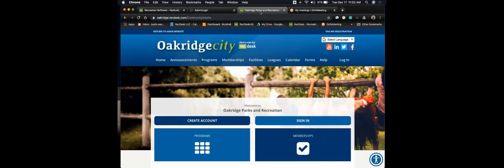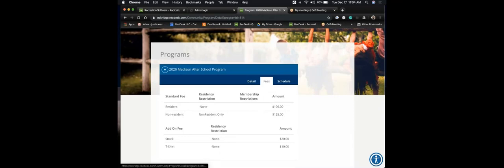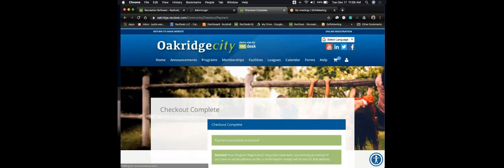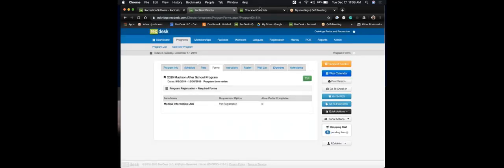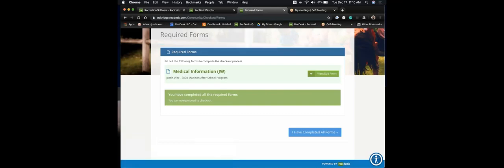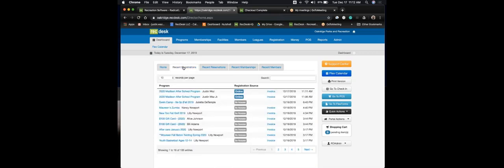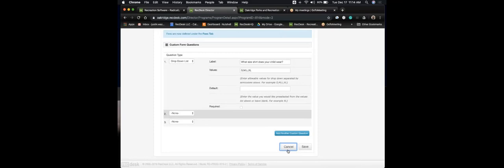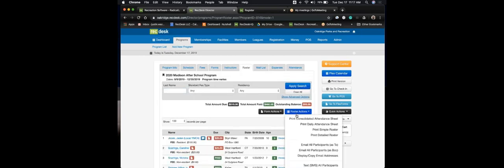LevelUp: Online Registration Simplified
In this video, users can learn to better understand online registration.